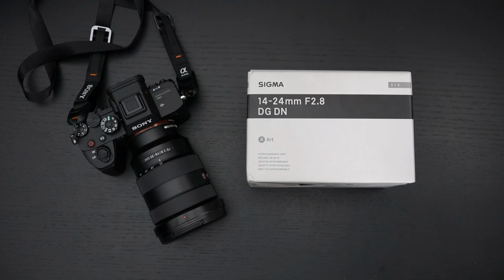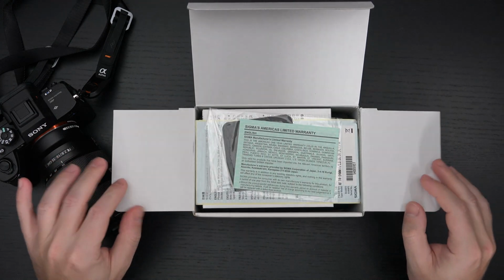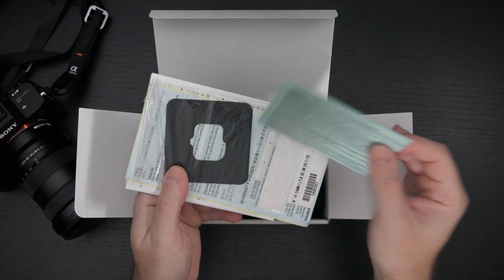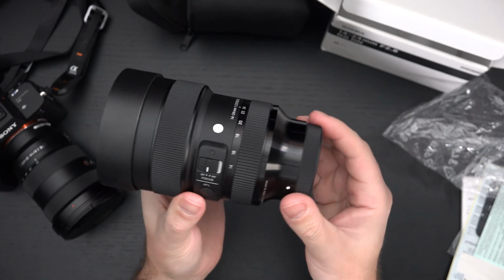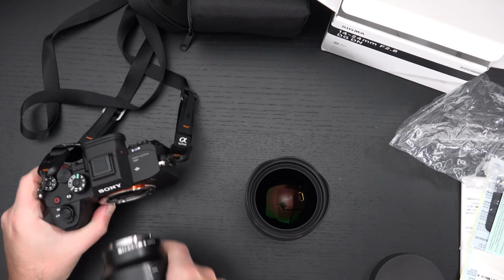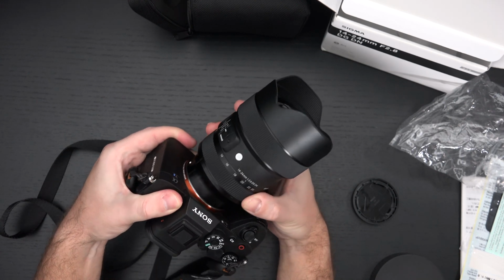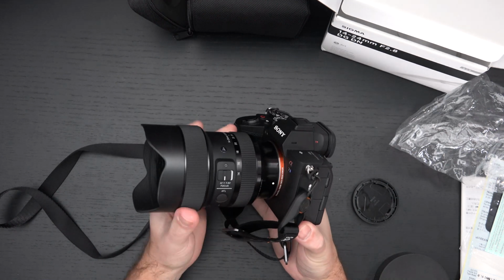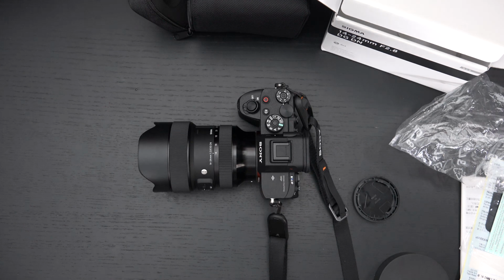SIGMA 14-24mm F2.8 DG DN Art Lens for Sony e-mount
Here is my unboxing and first look at the Sigma 14-24mm DG DN Art ultra wide angle lens for Sony e-mount full frame.
-TDD